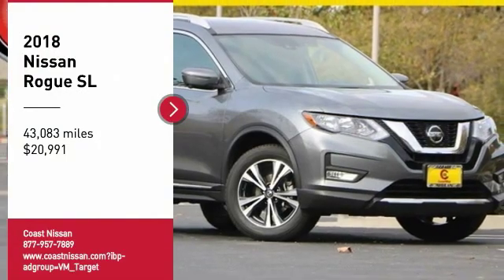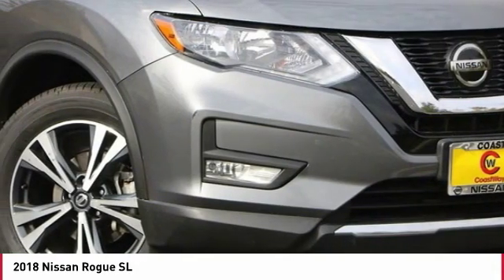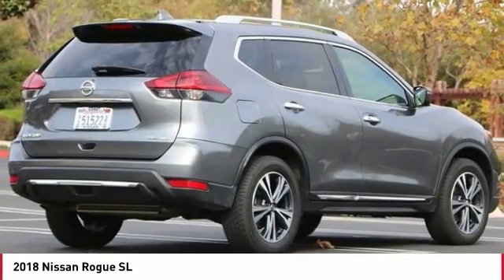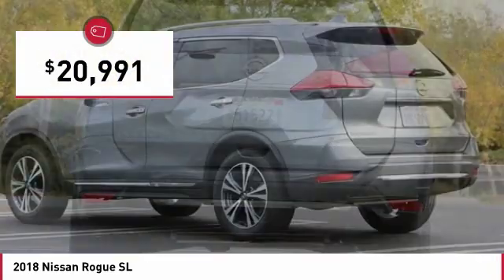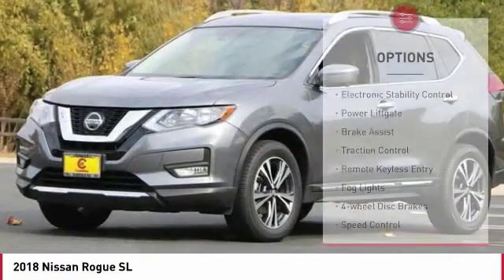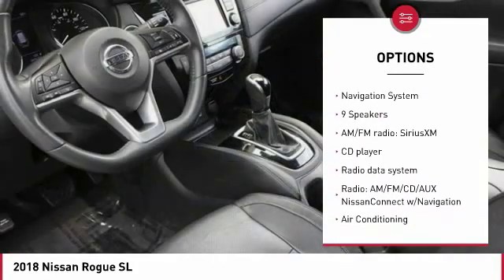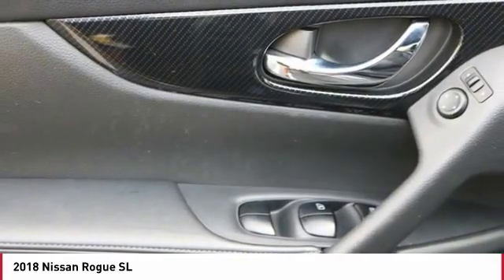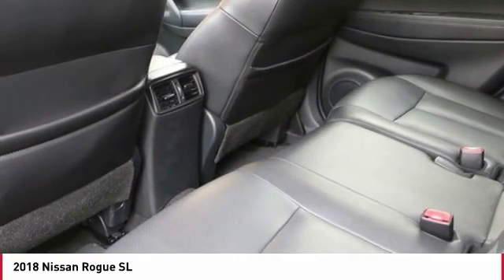2018 Nissan Rogue 2018 Nissan Rogue SL FOR SALE in San Luis Obispo, CA P2489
Coast Nissan
12150 Los Osos Valley Rd